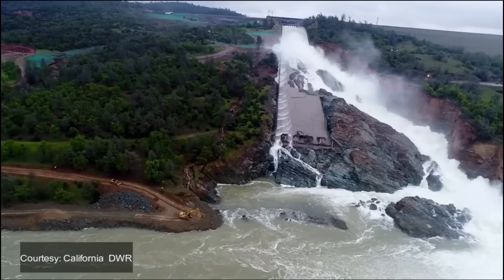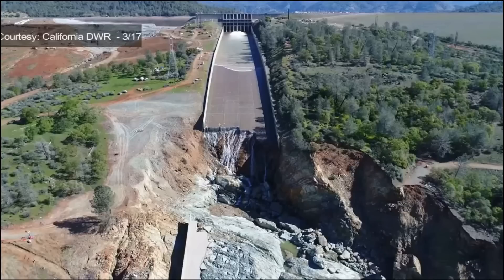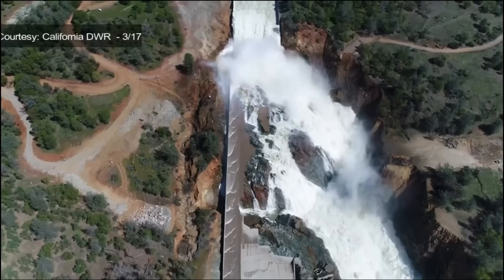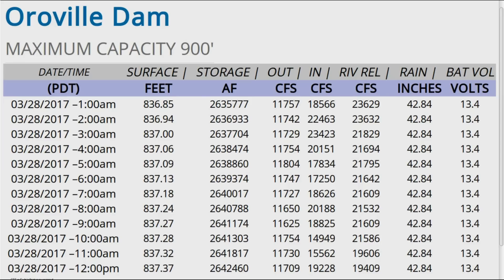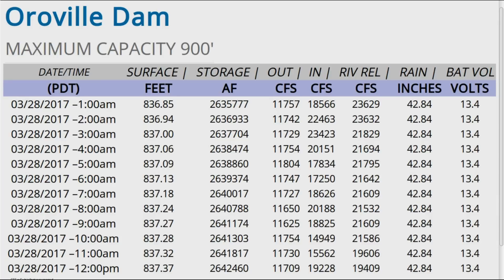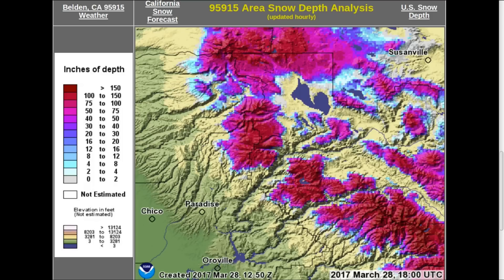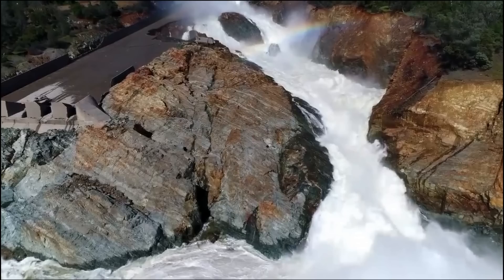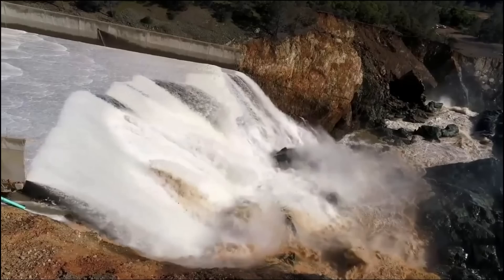OROVILLE DAM: Primary Spillway Shutdown 3-27-17 Observations and Discussion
This is an update and observations on the progress made since the near disaster of Feb 12th at the Oroville Dam, in Oroville CA. From all appearances the situation at the crippled Dam is much improved, however a good deal of wariness should be given until the extent of erosion from cycling the primary spillway is known, and until the summer months arrive, and most of the Sierra snow pack is gone.